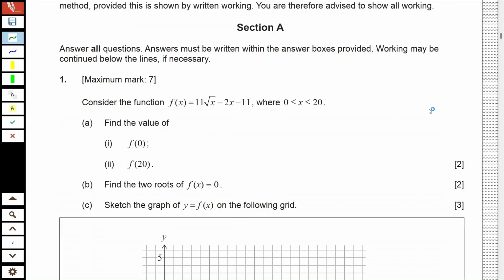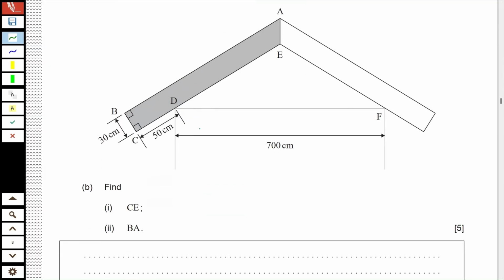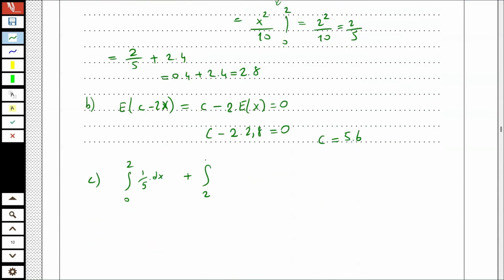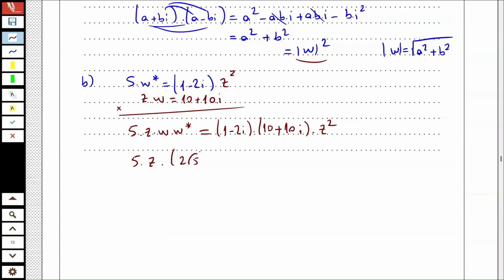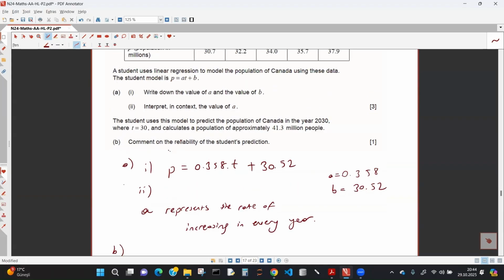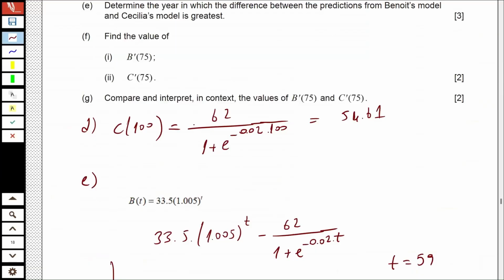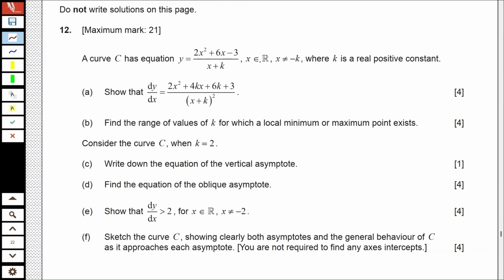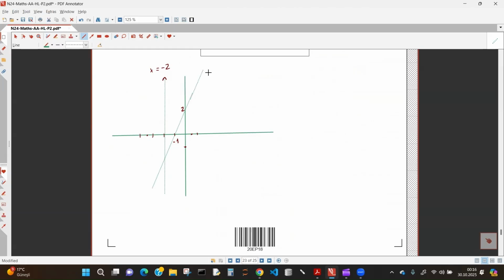2024 November IB Mathematics AA HL Paper 2 Full Solutions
In this lesson, we go through the 2024 November IB Mathematics AA HL Paper 2 step-by-step, solving every question using both the official exam paper and markscheme.
This video shows how to use your GDC efficiently, interpret markscheme logic, and present clear working to maximize marks.

📘 What’s Inside:

Full Section A & B solutions

Topics include functions, calculus, trigonometry, binomial expansion, probability distributions, geometry in 3D, and complex numbers

Guidance on method (M), accuracy (A), and reasoning (R) marks — as explained in the IB markscheme

How to structure answers using calculator-based reasoning and precise notation

⚠️ Paper 2 Rules:

✅ GDC (graphical calculator) is required

✏️ Final answers must be exact or rounded to 3 significant figures

📊 Reasoning and clarity are essential — not just calculator output

⏰ Duration: 2 hours  Total Marks: 110

💡 Why Paper 2 Matters:
It assesses your ability to apply mathematical concepts using technology, interpret results, and justify reasoning — critical for achieving Level 7 in IB Math AA HL.

🎯 Before You Watch:
Try solving each question first, then compare your approach with the full solution.

If this helped you:
👍 Like the video 💬 Comment your questions or feedback 🔁 Share with IB friends
 for Paper 3 solutions and more IB resources.